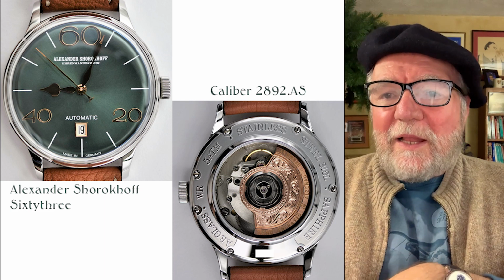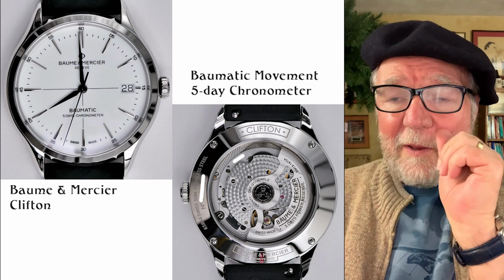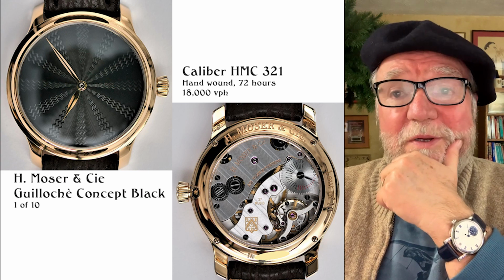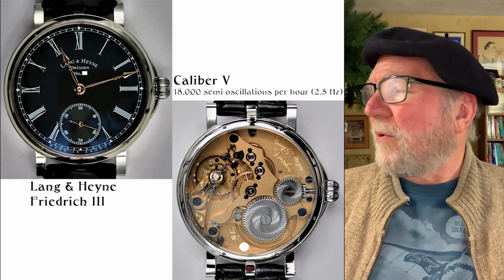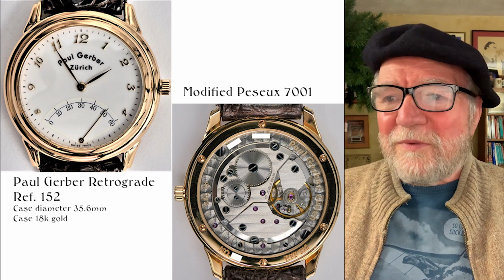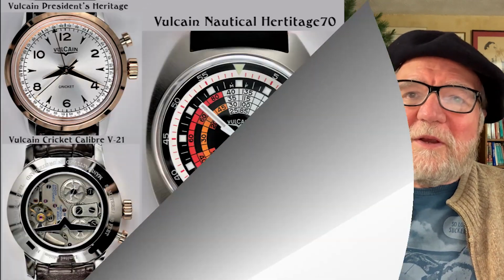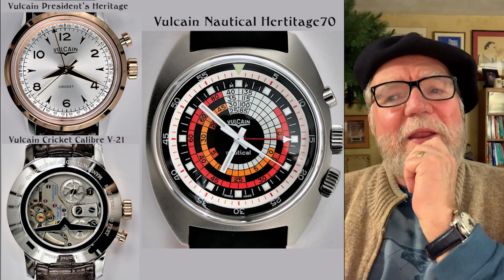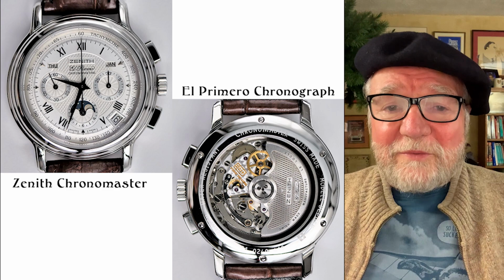The Mathematician’s Supurb Collection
This collection has so many excellent watches that I was at a loss to recommend watches to add to the collection. Check it out and you’ll see what I mean!